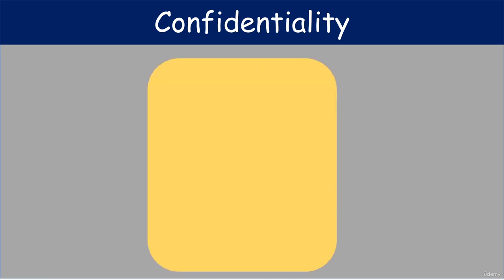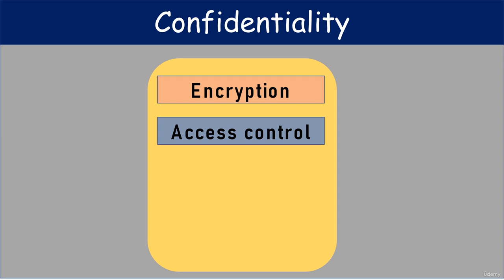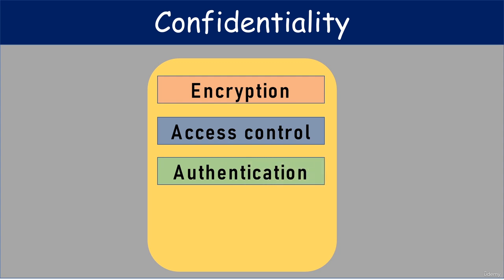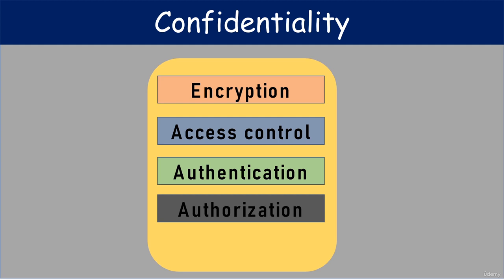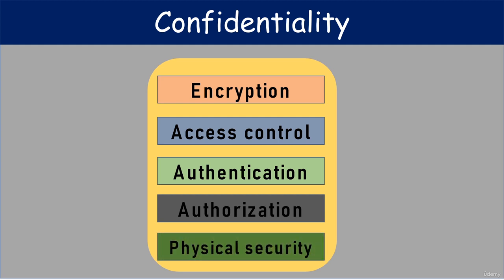3 CIA 01(Cyber Security Udemy Course for free)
Are you looking to boost your cyber-security skills without spending a dime? In this video, we dive into an exciting opportunity to enroll in a top-rated Cyber Security course on Udemy—for free! Whether you're a beginner aiming to enter the cyber-security field or a seasoned professional seeking to update your knowledge, this course covers essential topics such as network security, ethical hacking, penetration testing, and more.